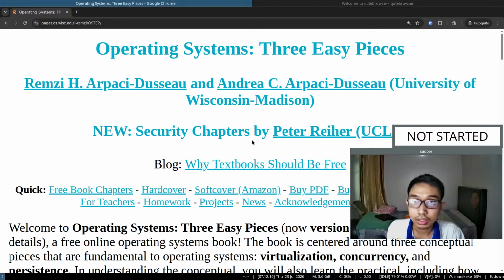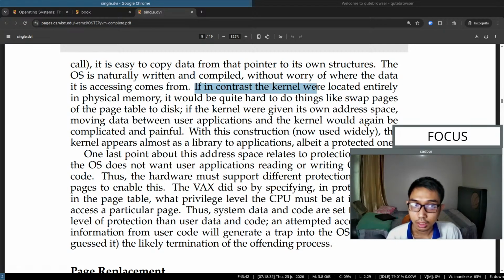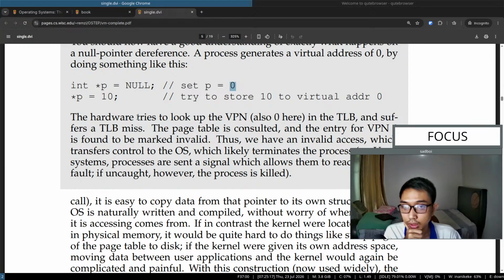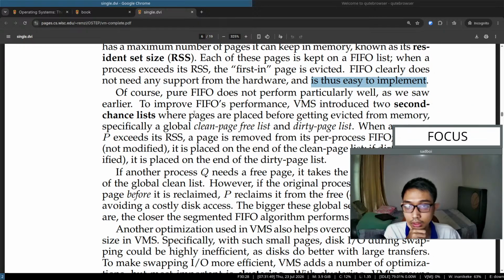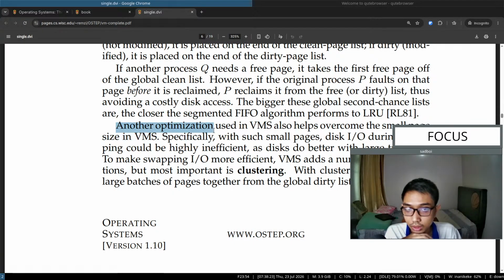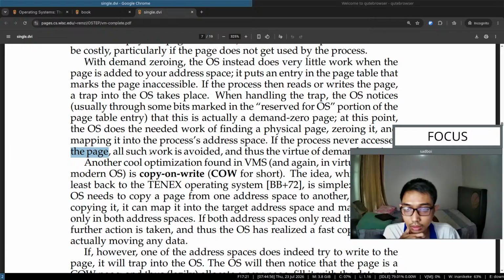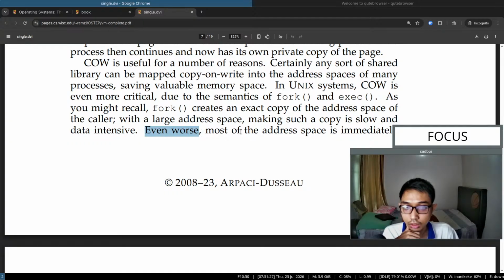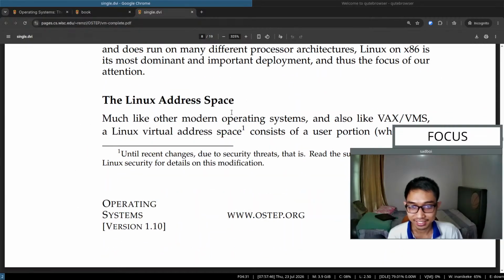Live study: read along book "Operating Systems: Three Easy Pieces" (Part 158)